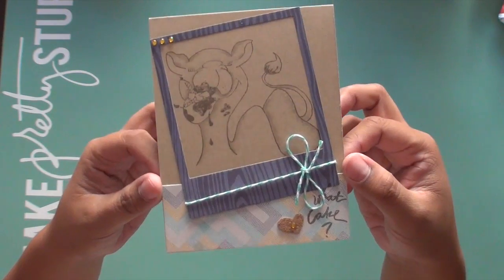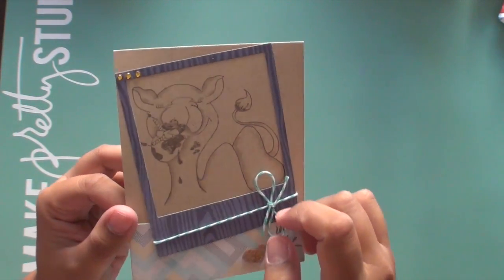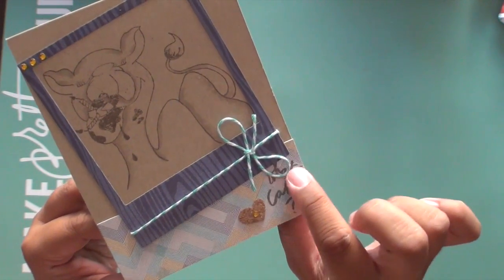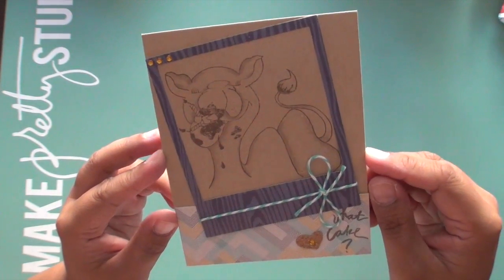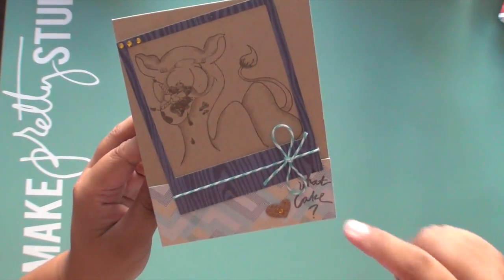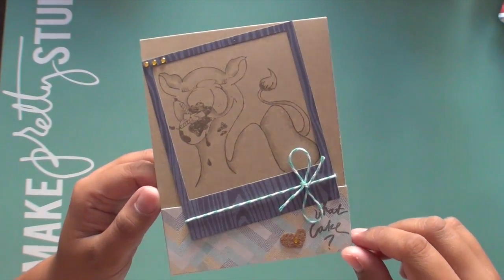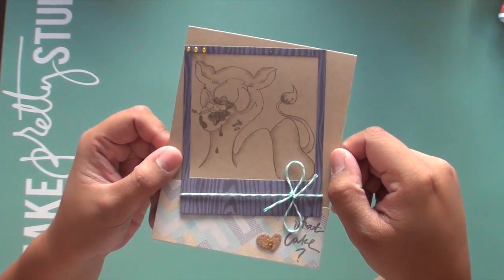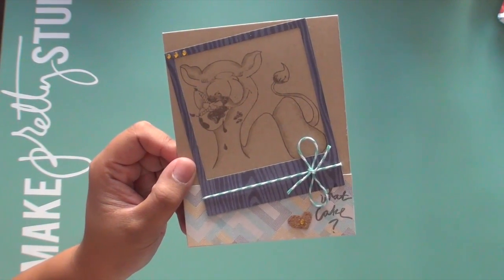Project Share: My Style Stamps August Project #3!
Using the What Cake Stamp set from My Style Stamps!

xo,
Jo:)